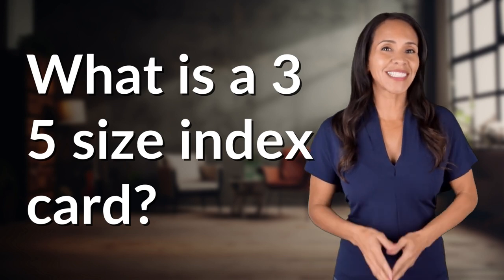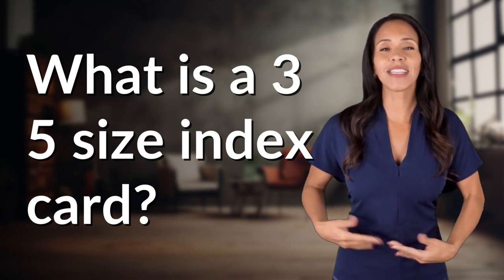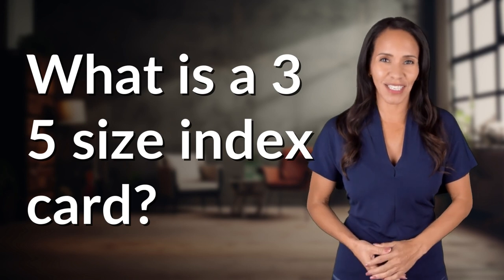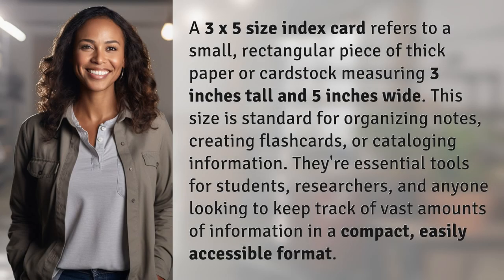What is a 3 5 size index card?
Unveiling the 3x5 Index Card: Your Ultimate Study Tool 👉 3x5 Index Card Guide 👉 Discover the versatility and usefulness of the 3x5 index card, perfect for students, researchers, and information organization enthusiasts. Watch now to unlock the power of compact note-taking!

Laura S. Harris (2024, March 26.) What is a 3 5 size index card?
    🌐 AskAbout.video